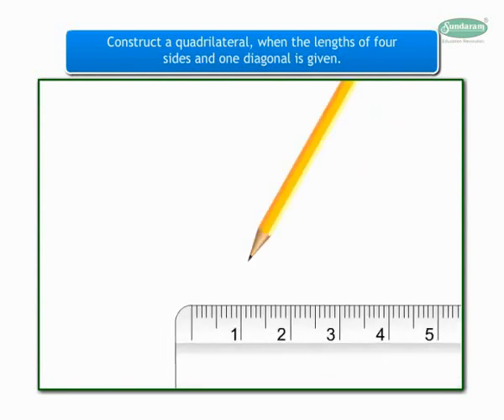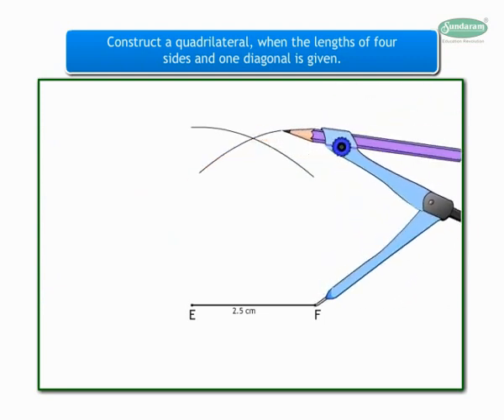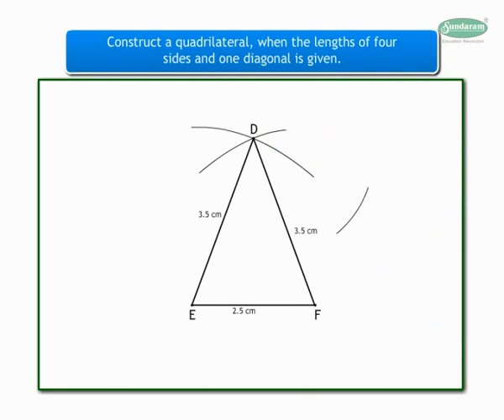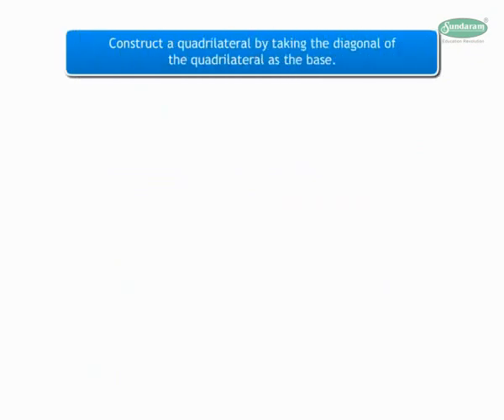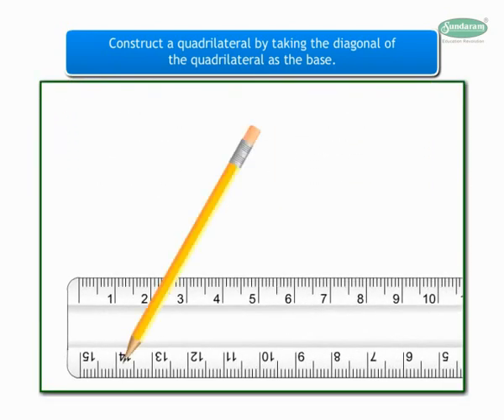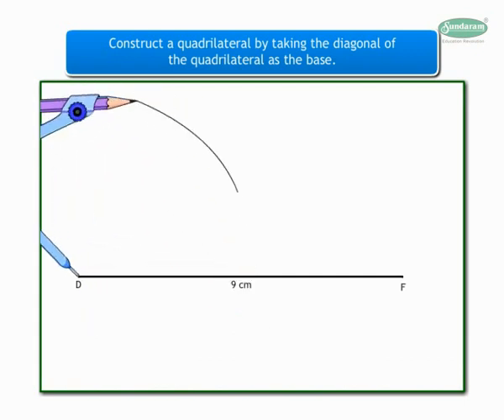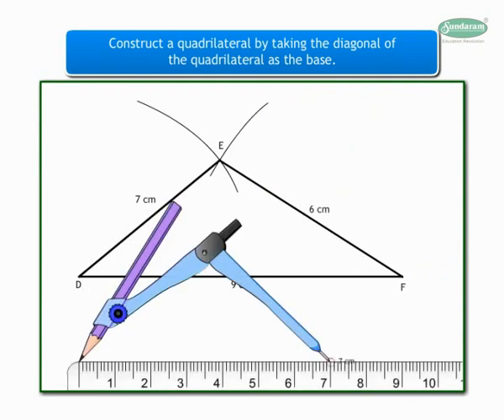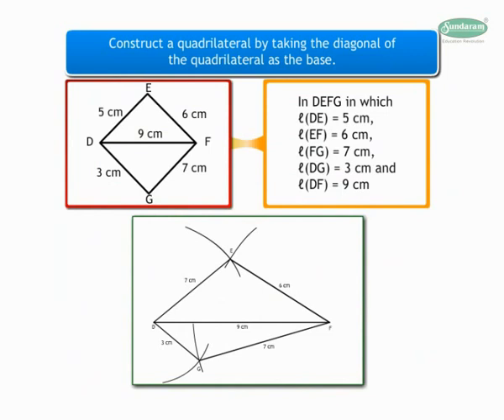8TH std chapter 14 maths (english) ssc